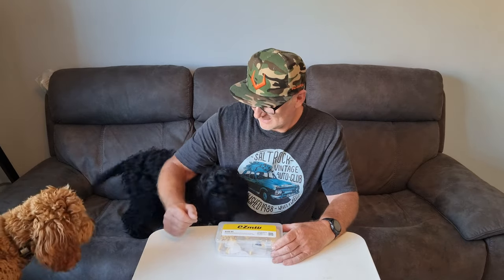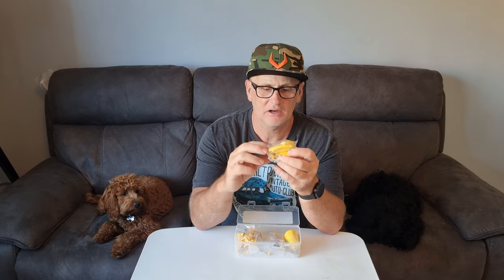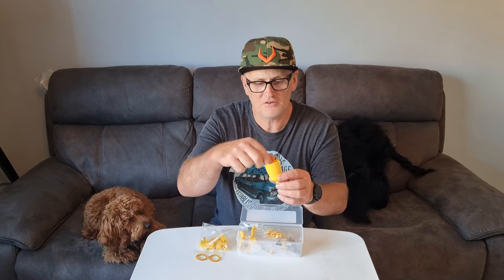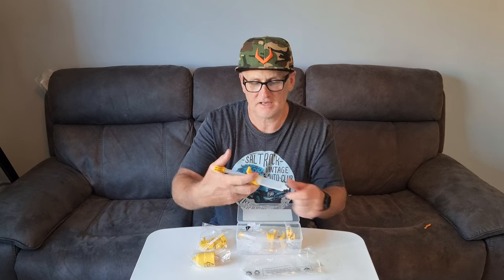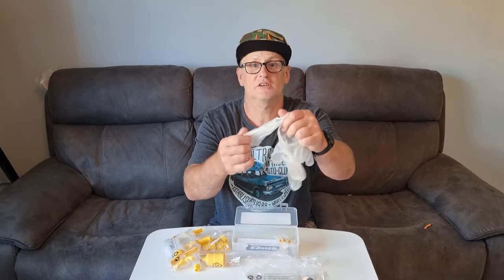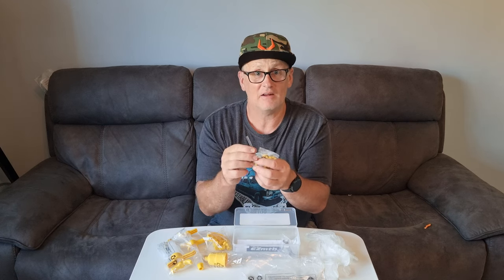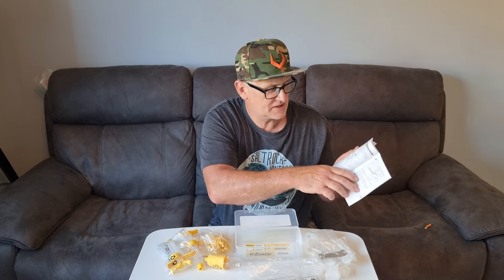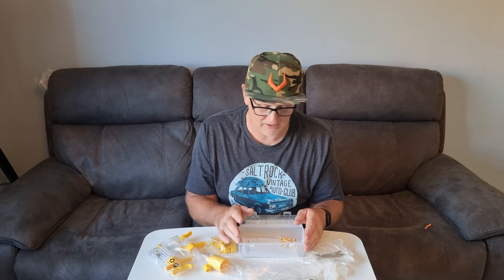Hydraulic Brake Mineral Oil + DOT Bleed Kit. Bike Brake Bicycle Disc Mountain Bike Brake Tool Kit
AmandaJ Bicycle Hydraulic Brake Mineral Oil Bleed Kit. Bike Brake Repair Tools Bicycle Disc Mountain Bike Brake Oil Mineral Oil Repair Tool Kit
Features:
The difference between 2021 Lite and 2018 Lite is as follows:
1. Redesigned the ergonomic patent oiler, and provided more oiler to support more oil filling methods.
2. Replace three of the oil filling joints with rotary connections, which are used to transfer the funnel, so that more brake brands can use the funnel way for oil filling.
3. The funnel is redesigned from 20ml to 25ml, which makes the oil filling operation more convenient and no additional oil supplement is required.
4. Added a block to support highway disc brake.
5. The hose buckle is redesigned for a more comfortable and precise ergonomic grip.
6. Two less practical components, oil injection bottle and joint base, were removed.
7. EZmtb has redesigned its durable tools for retail by removing low quality 7-8 wrenches and T10-T15 screwdrivers.
8. Brand new packaging design and product specifications.
Note:Please refer to the actual receipt of the goods.

Specifications:
Type: plastic joint
Material: plastic
Color: yellow
Pack Size: (Approx) 185*55*90mm/7.28x2.16x3.5inch

Package Included:
1 PC x tool box
1 PC x maintenance manual
2 PCs x Syringe
2 PCs x repair gloves
2 PCs x hose
1 PC x funnel
1 PC x funnel blocked
3 PCs x funnel adapter
9 PCs x oil filling connector
1 PC x Road piston stop
1 PC x two piston stop
1 PC x four-piston stop
2 PCs x hose clamp
1 PC x hose buckle
1 PC x sticker
2 PCs x rubber band